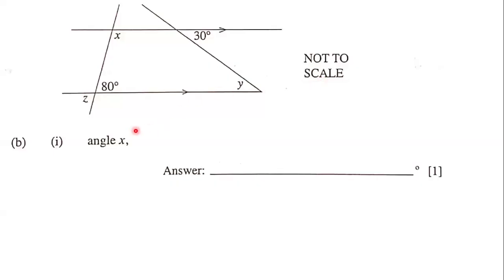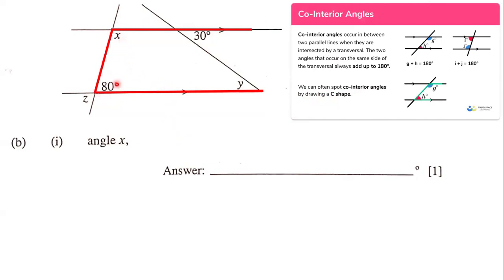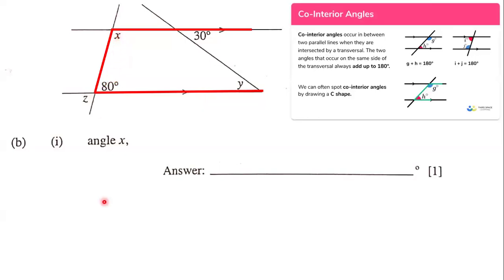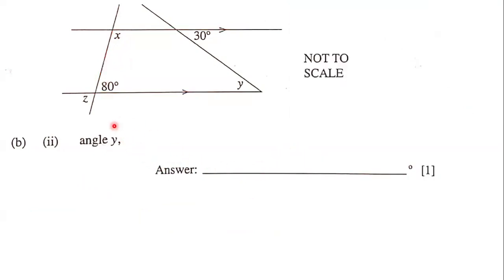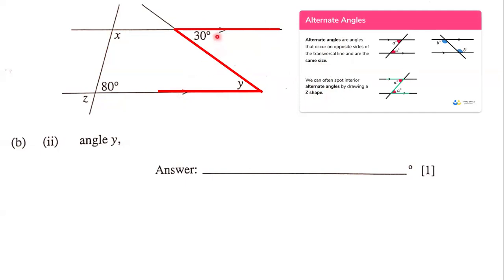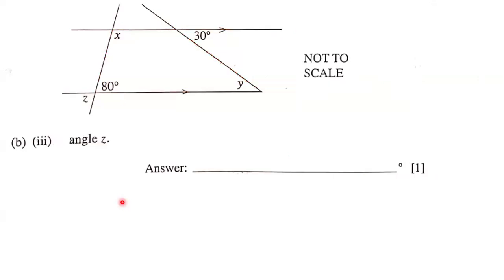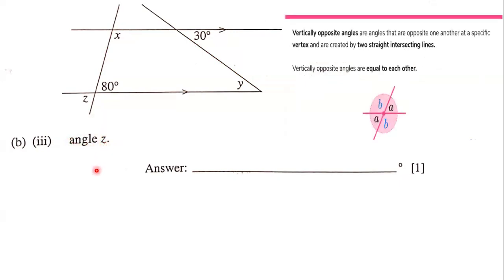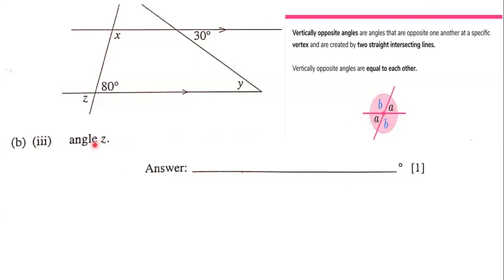Geometrical Concepts (18)